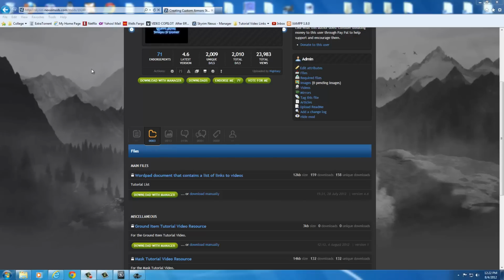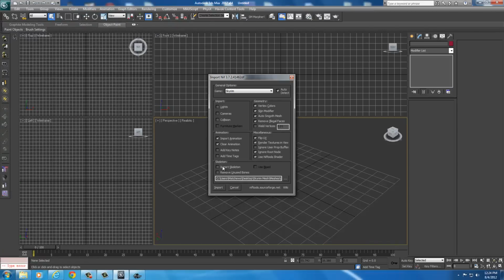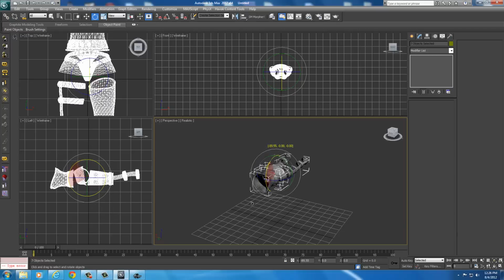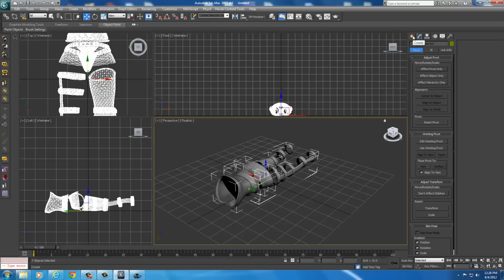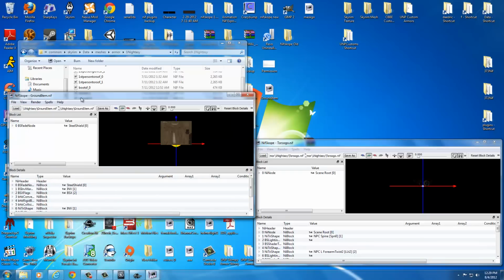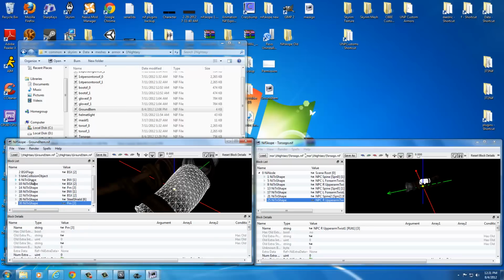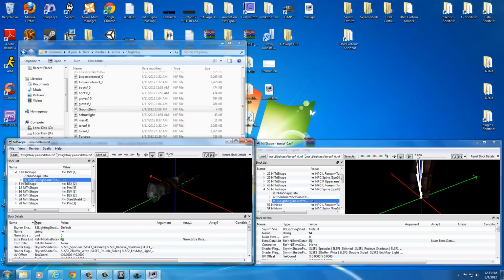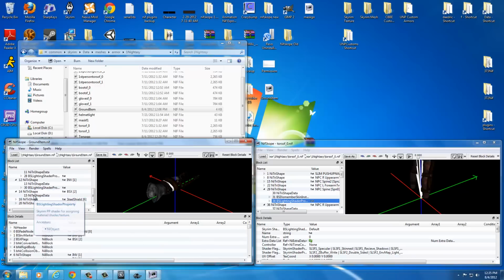47 - CA4S - Making the World Ground Object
Being able to see our armor in the inventory is a neat feature as well as being able to drop that armor on the ground in game. It can be quite complex to set up a ground object for armor if doing so completely from scratch. Luckily there is a very quick workaround for this process that will prevent us from having to deal with concepts such as collision. We will make use of an existing ground object that was originally used for a shield. First we will need to set up an object to replace the original shield object that was inside the ground object nif file. This will require that we import our armor model into Autodesk 3ds Max and change the location of the mesh and the pivot.

Ground objects usually lay flat inside of Autodesk 3ds Max so we will start out by first rotation our armor so that it is facing down. We will then want to center our armor model in the 3d space and place it so that it is just barely above the grid. The placement is important as it will have an effect as to where the model will appear when viewed from the player's inventory. Some ground objects are setup so that the armor should be lying down flat but facing up while others, such as the shield ground object, will be setup so that the armor needs to be lying down flat and facing down. The pivot will also need to be centered in the 3d space for this to work as intended.

Links to Required Programs for these tutorials:
3ds Max 2012

The above video was developed by NightasyTutorials. NightasyTutorials is in no way affliated with Autodesk 3ds Max. The views and opinions being expressed by the narrator of all the multimedia being provided on this channel are the sole product of NightasyTutorials.